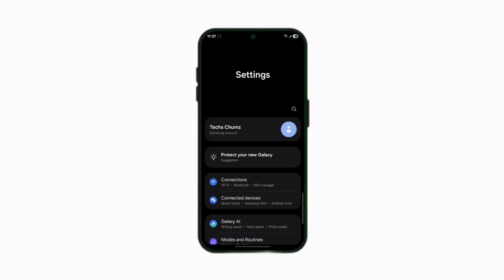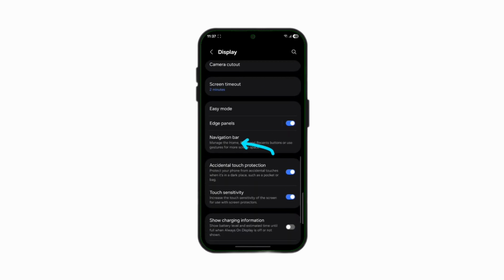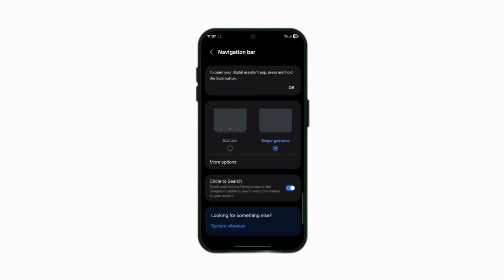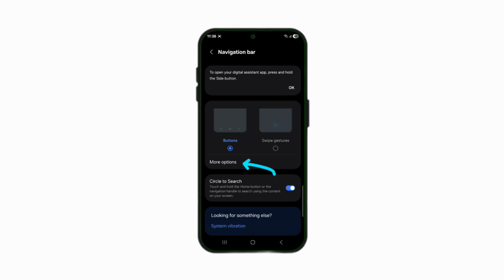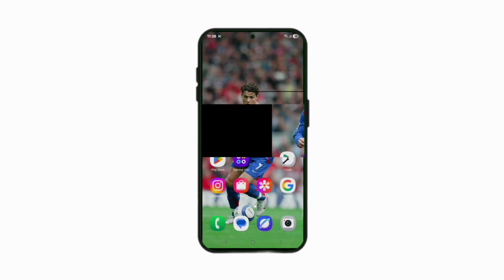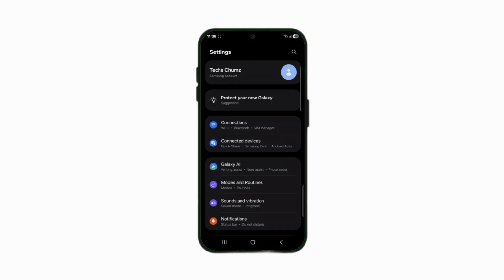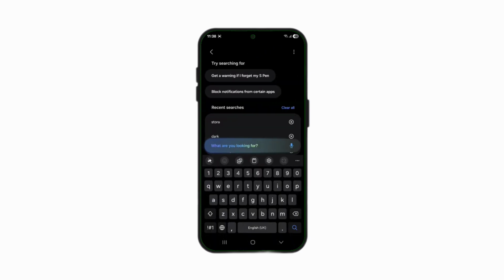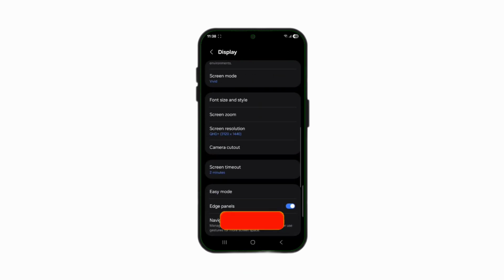Android Back Button Missing? Here's How to Get It Back!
Did the Back button disappear from your Android phone? In this video, I'll show you how to switch from gesture navigation back to the classic Back, Home, and Recent Apps buttons in just a few simple steps.
In this video:
Fix missing Back button on Android
Restore navigation buttons
Turn off gesture navigation
Android navigation bar settings
Get Back, Home & Recent buttons